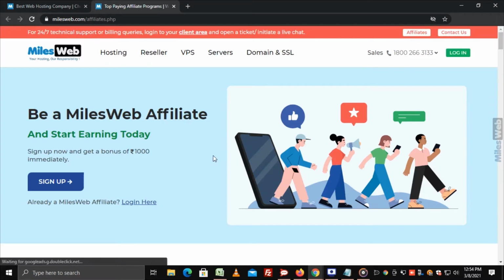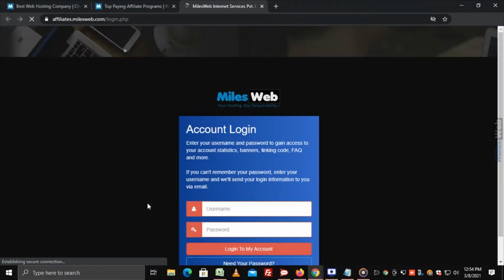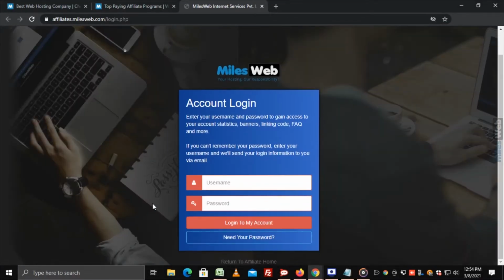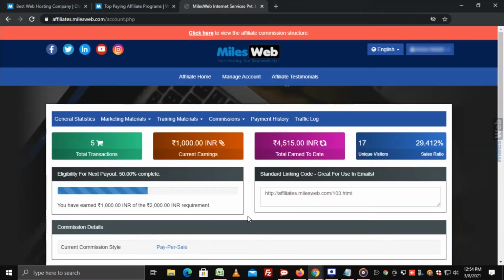How to Find the Training Materials from MilesWeb Affiliate Dashboard?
Here's an in-depth guide on how to find the training materials from MilesWeb affiliate dashboard: